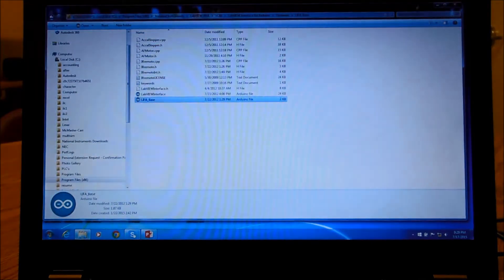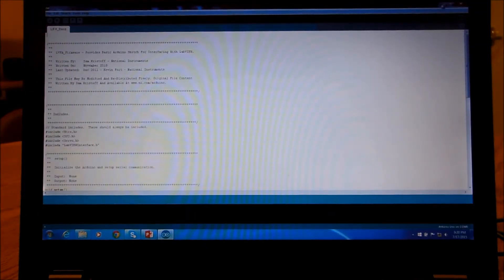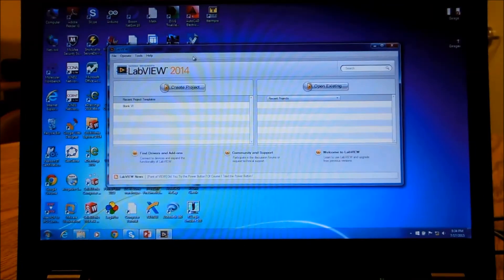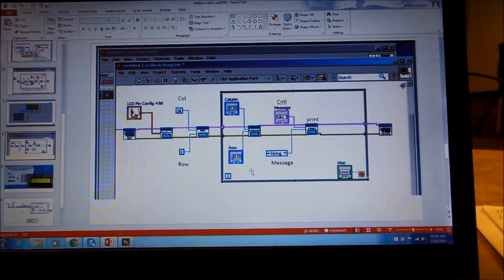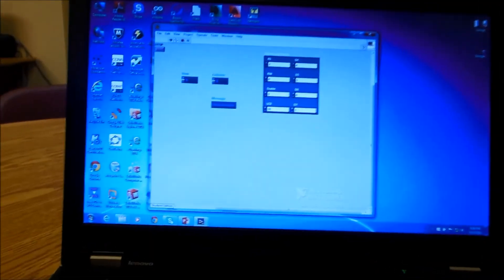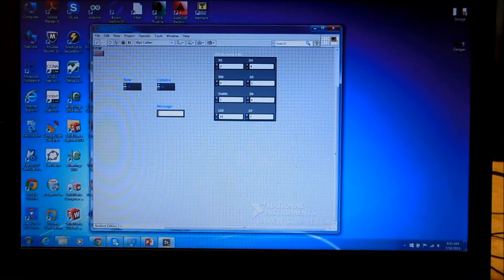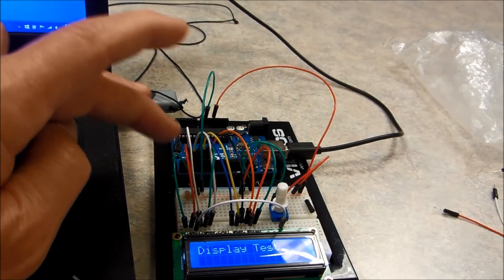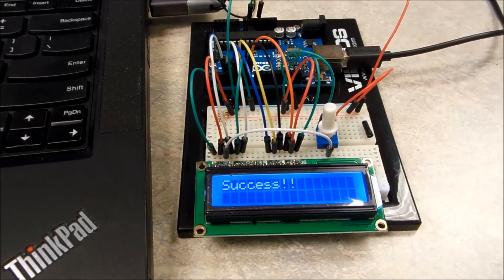LIFA LCD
LabVIEW - Arduino
LIFA Interface with LCD